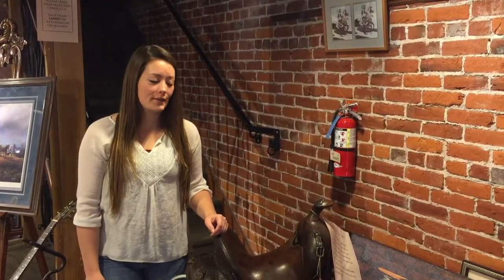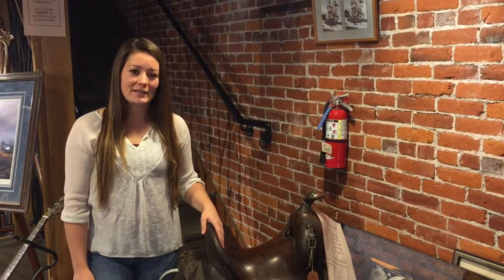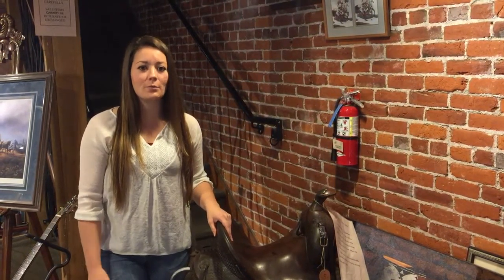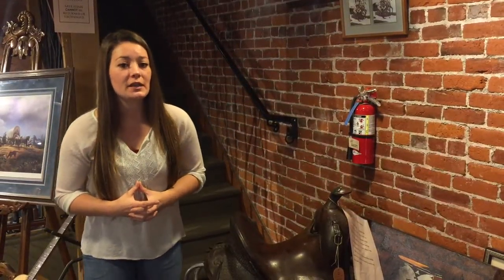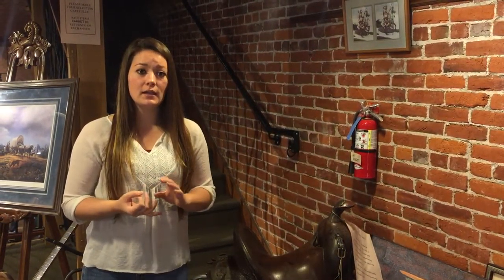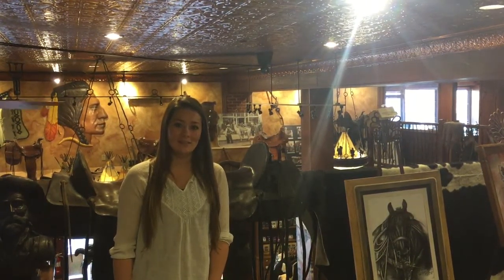BMCC News: Travel Pendleton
All the things you need to do in Pendleton, Oregon.